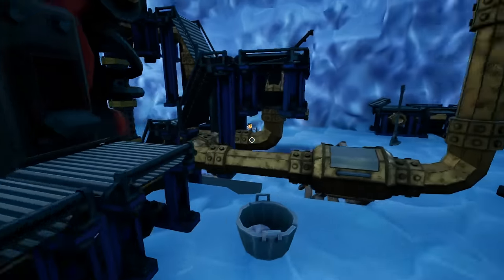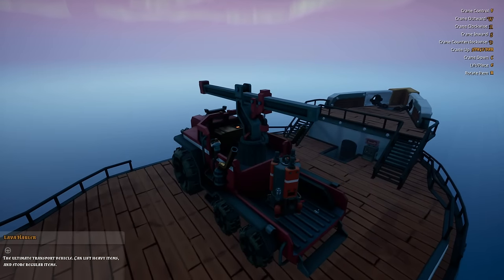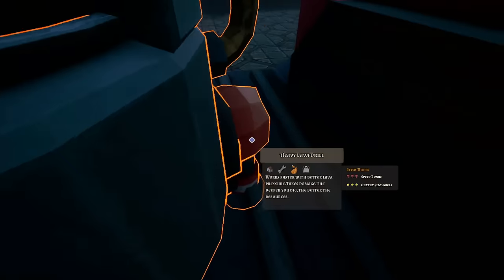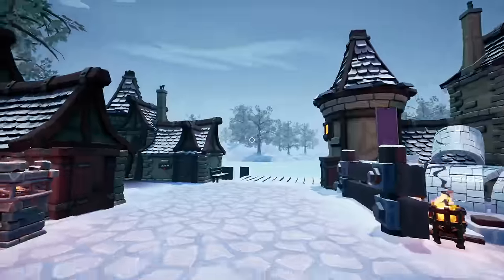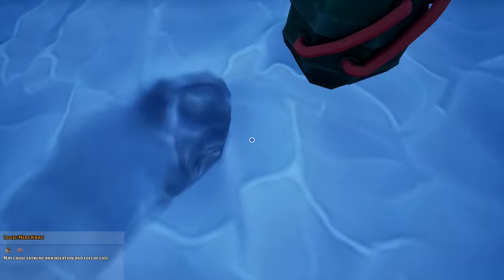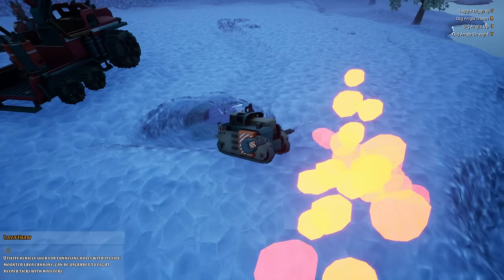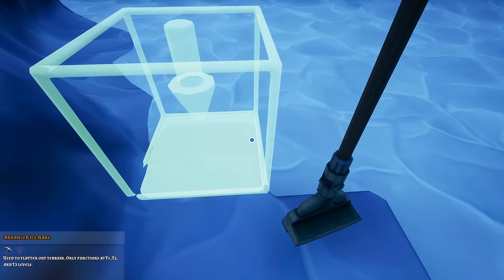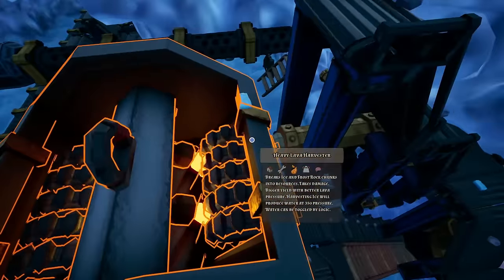Lava Tank Fun While Working Out Tier 2 Harvester ~ Hydroneer